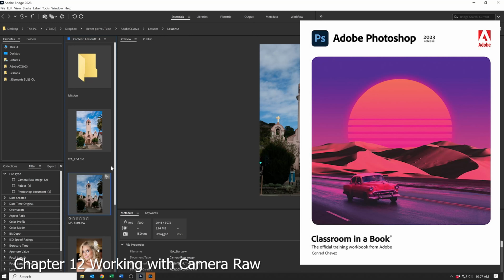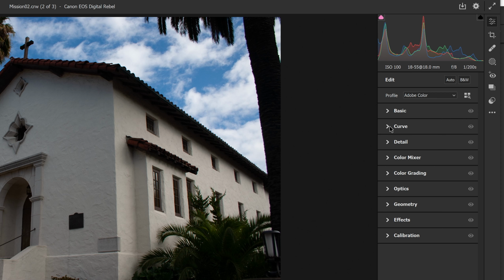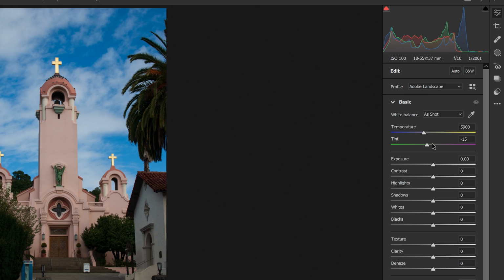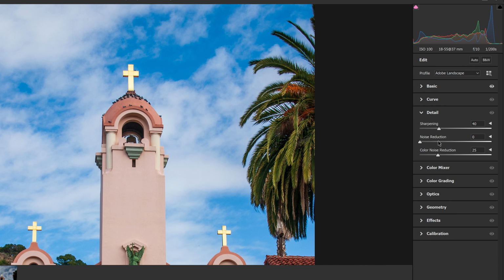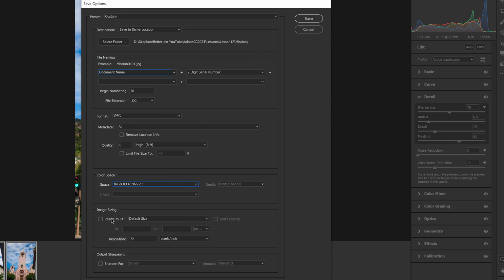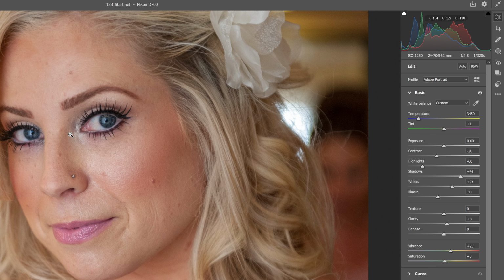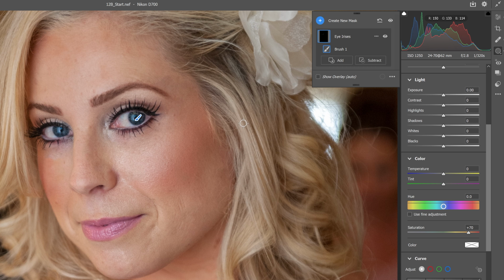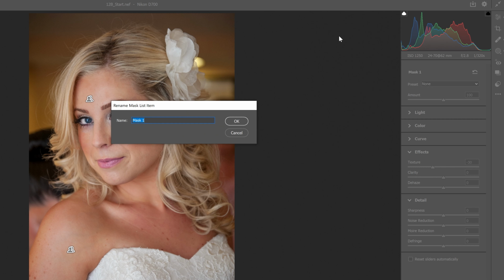Adobe Photoshop CC 2023 Classroom In A Book Chapter 12 Working with Camera Raw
These are the step-by-step walk-throughs from the Adobe Photoshop 2023 Classroom in a Book.

Getting Started 0:00
About Camera Raw Files  1:01
Processing files in Camera Raw 2:52
Opening images in Camera Raw 3:03
Choosing an Adobe Raw profile 6:27
Adjusting White Balance 7:41
Making tonal adjustments in Camera Raw 9:34
Applying Sharpening 11:25
Sidecar Files Explained 13:46
Synchronizing settings across images 14:14
Saving Camera Raw changes as new files 15:27
Retouching a portrait in Camera Raw 18:15
Making initial corrections 18:30
Using the Content-Aware Remove tool to correct blemishes 20:03
Enhancing the face with masked adjustments 22:07
Smoothing Skin Texture 26:55

Purchasing the book:

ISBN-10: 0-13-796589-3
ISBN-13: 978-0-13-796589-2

Learn to create and edit images using Adobe Photoshop
Adobe Photoshop Classroom in a Book (2023 release) uses real-world, project-based learning to cover the basics and beyond, providing countless tips and techniques to help you become more productive with the program. For beginners and experienced users alike, you can follow the book from start to finish or choose only those lessons that interest you.

Classroom in a Book®, the best-selling series of hands-on software training workbooks, offers what no other book or training program does an official training series from Adobe, developed with the support of Adobe product experts.

Photoshop Suite